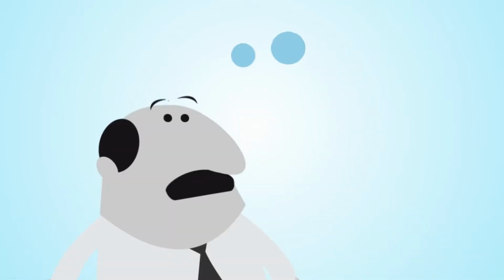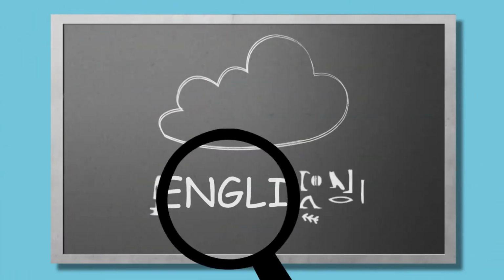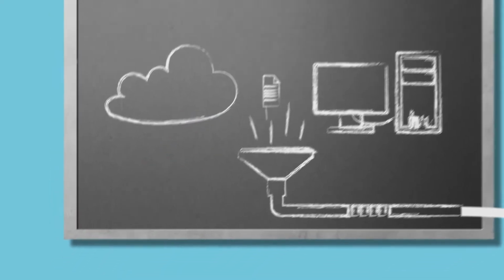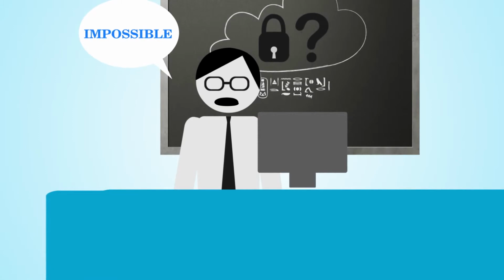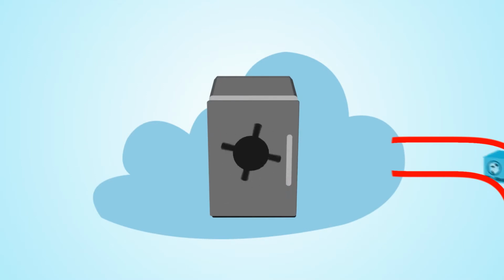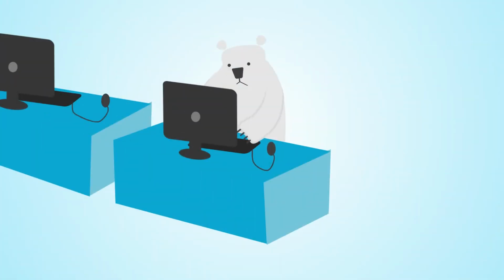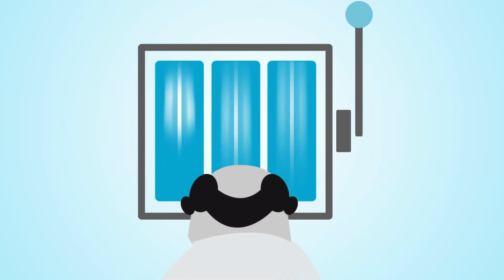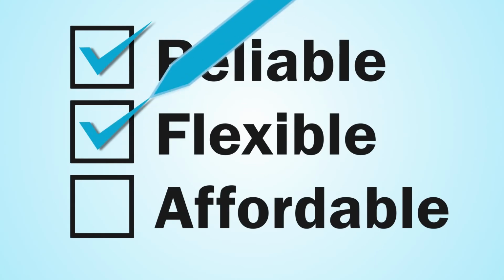Vaultize: Enterprise Sync, Sharing & Mobility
Vaultize is an enterprise-class fully-integrated solution for secure file sharing between users, sharing with third parties over web, secure enterprise mobility with sync across devices, secure anywhere anytime access to corporate file servers, endpoint backup and endpoint encryption -- all with centralized IT control. It's also the first in the industry to do encryption and de-duplication at source (patent-pending)! And, flexibility to choose between public cloud, private cloud and appliance.